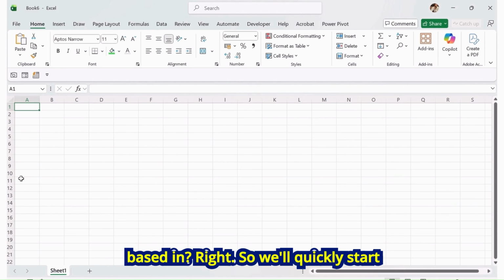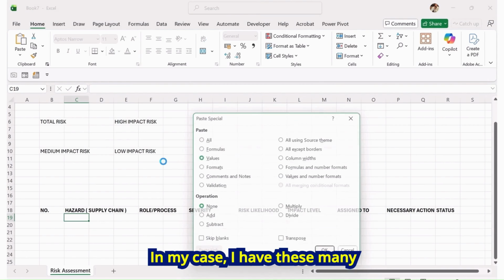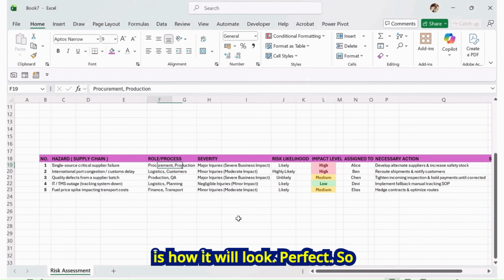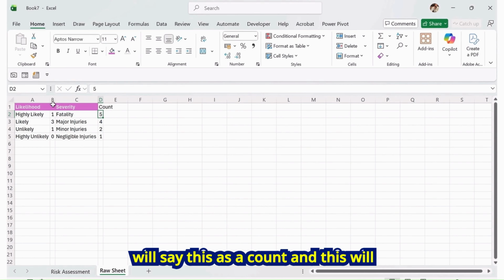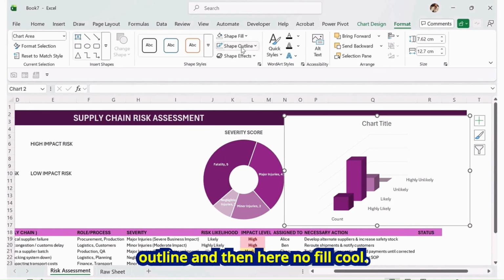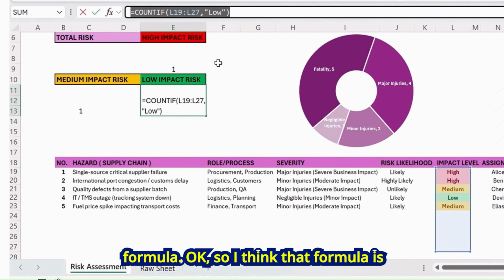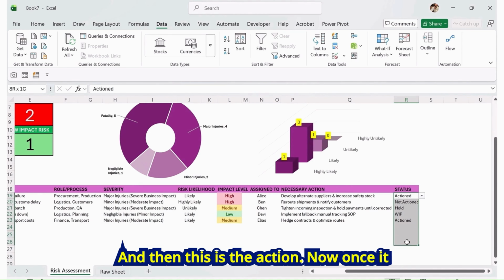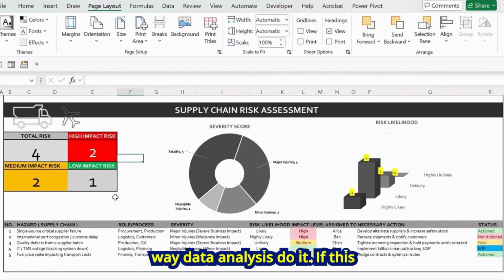Excel Supply Chain Risk Assessment Dashboard | Step-by-Step Tutorial 📊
Excel Supply Chain Risk Assessment Dashboard | Step-by-Step Tutorial & Free Template Master Supply Chain Risk Management with Excel! This is the complete, step-by-step tutorial for supply chain professionals, data analysts, and MIS experts who want to build a powerful, fully functional Supply Chain Risk Assessment Dashboard from scratch in Microsoft Excel.

What You Will Learn:
Risk Management Setup: Structure, professional formatting, and clean layout design.
Risk Register Development: Build a complete table to capture Severity, Likelihood, Impact, Responsible Owners, and Mitigation Plans.
Data Visualization & Analytics: Implement Red/Yellow/Green Conditional Formatting for instant risk identification and create dynamic charts (including a Donut Chart) to calculate and display severity scores. Real-World Application: Dive into examples like supplier failure, port delays, and system breakdowns, and learn how to categorize and score each risk using impact, likelihood, and mitigation logic.

0:00 – Introduction to Supply Chain Risk Assessment in Excel
0:27 – Project Overview: Setup, Formatting & Visualization Plan
0:53 – Real-World Risk Examples (Supplier Failure, Port Delays, System Issues)
1:53 – Starting the Template: Workbook Setup & Title Formatting
3:11 – Creating Dashboard Metrics (High, Medium, Low Risk Counts)
4:47 – Building Risk Register Table Headers (Severity, Likelihood, Impact, Status)
7:37 – Data Entry & Table Formatting for Clarity
10:01 – Applying Conditional Formatting (Red/Yellow/Green Risk Levels)
12:34 – Creating Supporting Sheet for Severity Scores & COUNTIF Logic
17:40 – Visualizing Risks: Donut Chart Creation & Formatting
20:20 – Final Dashboard Styling & Removing Gridlines

Workflow Automation: Design a reusable and scalable dashboard template perfect for real-world reporting.
By the end, you'll have an in-demand, dashboard-style Excel file ready for Reporting, Presentations, Operations Reviews, and Professional Audits